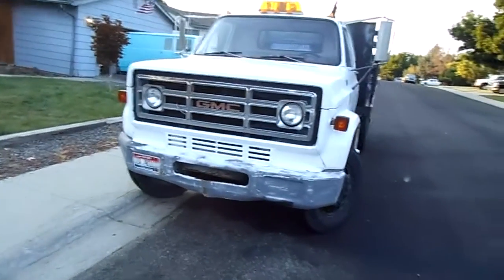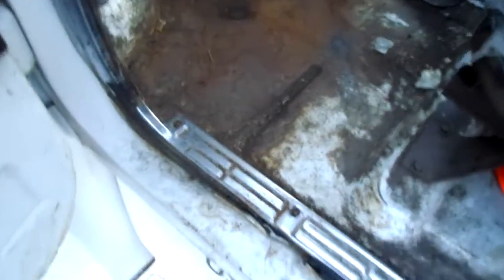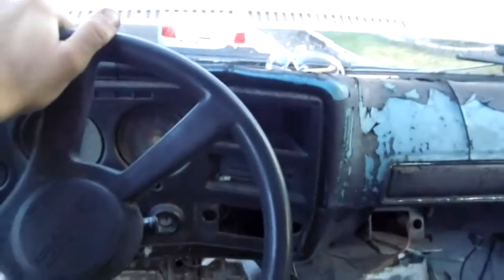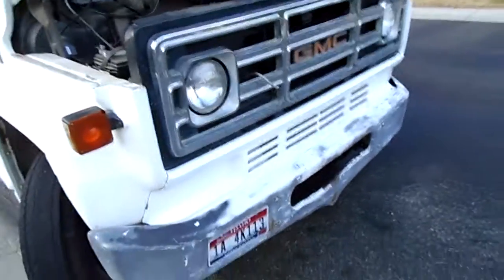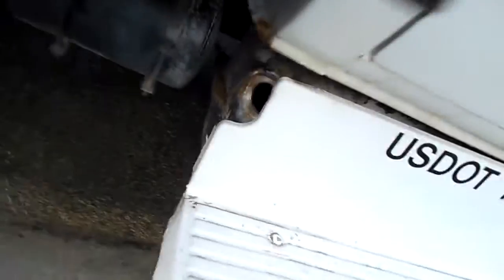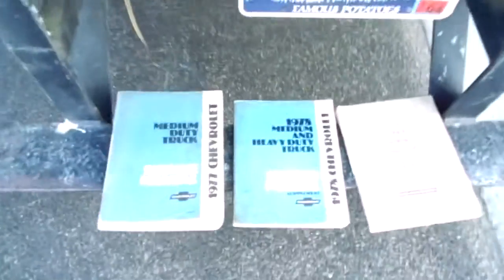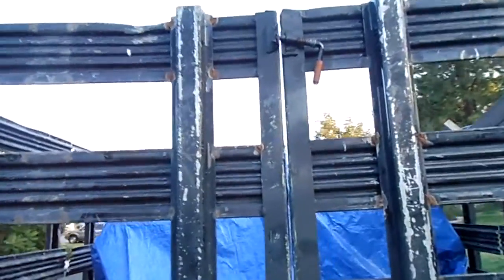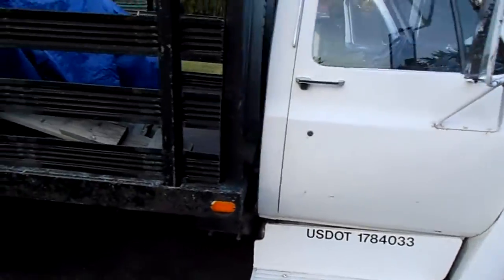1978 Chevrolet C-50 Two Ton Medium Duty Truck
A little tour and blab about my awesome C50. 350 GM Goodwrench engine, Muncie SM465 transmission, 3.79 rear end. I absolutely love this truck.